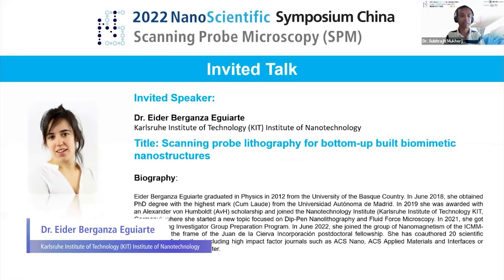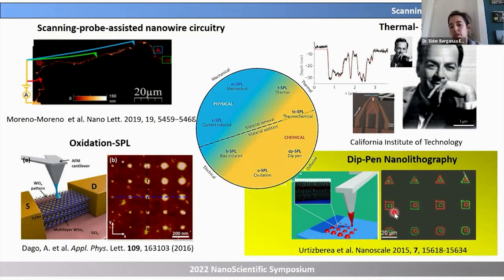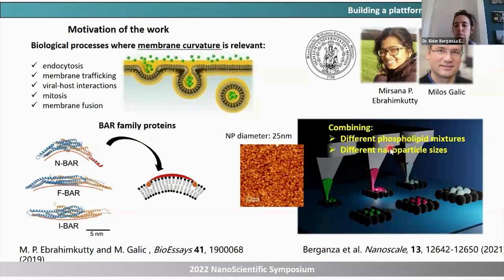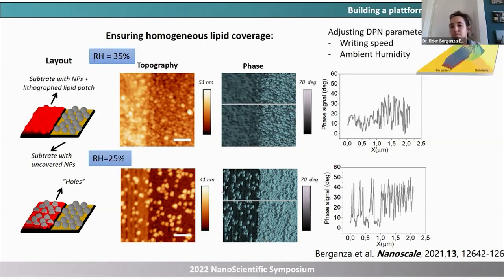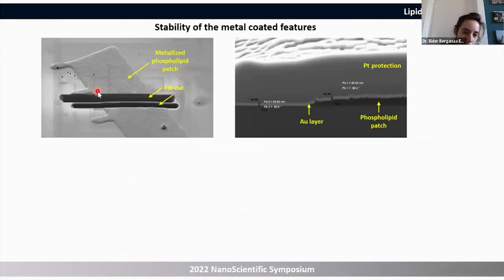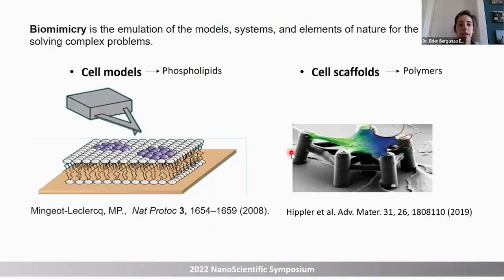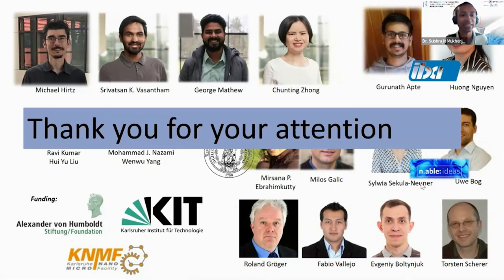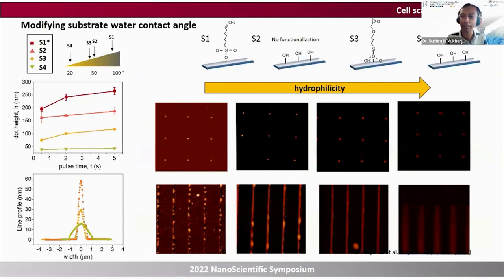Scanning probe lithography for bottom-up built biomimetic nanostructures | 2022NSSC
2022 NanoScientific Symposium China

会议介绍：原子力显微镜自问世以来，不仅实现了对材料的微观观测、微观尺度的成像和尺寸计量，还实现了对其表面物理（如光、磁、声、热）、化学性质的研究。现如今，原子力显微镜作为一种进行观测微观表征、微制造和微加工的重要手段，被广泛用于物理、化学、材料、矿物、纳米科技、医学、生物学等众多领域。纳米科学杂志定刊十年来致力于邀请原子力显微镜相关研究领域的学者们分享科研硕果。第一届纳米科学大会(NanoScientific Symposium China)于2019年创立，至今已有四年。

标题：Scanning probe lithography for bottom-up built biomimetic nanostructures
主持人：Dr. Eider Berganza Eguiarte, 卡尔斯鲁厄理工学院(KIT)